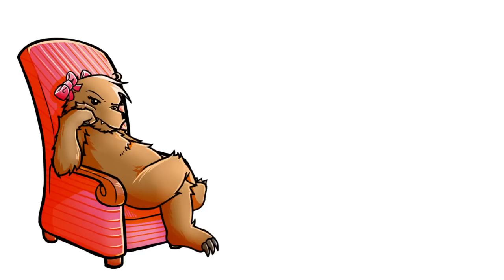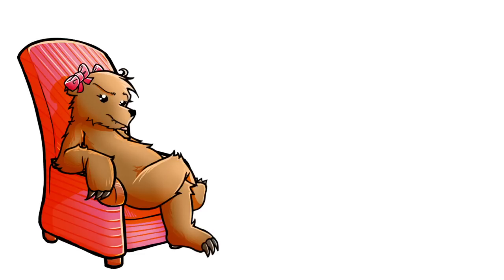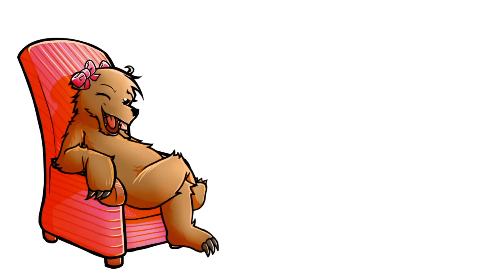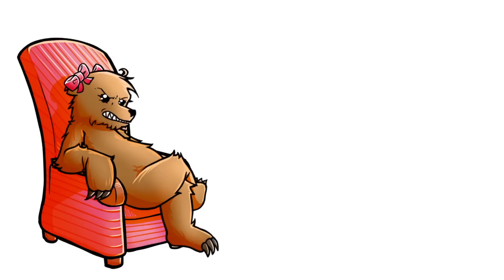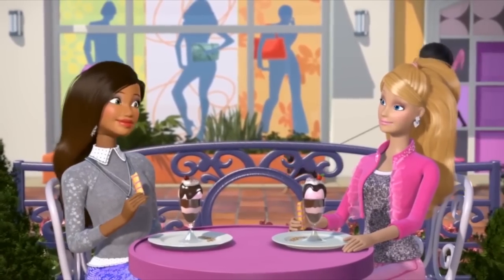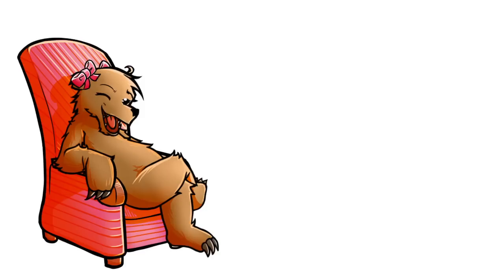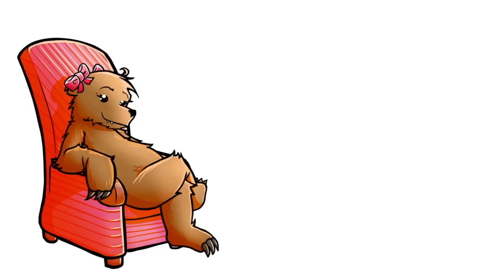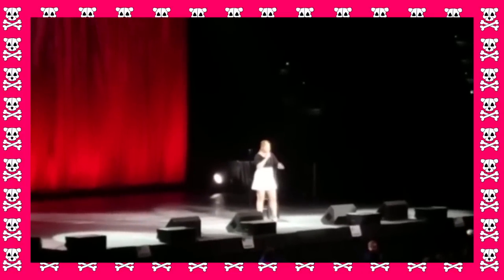Amy Schumer.....The Worst Barbie Ever!!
--RE-UPLOAD--
Original Upload Date - 5th December 2016

When will the SJW infiltration into movies end??

Amy Schumer is set to play Barbie in the upcoming film.
Get ready to learn about fat shaming and some other stupid
politically correct crap.

Insert Vag joke here!
Ugggh.

Tits
xox